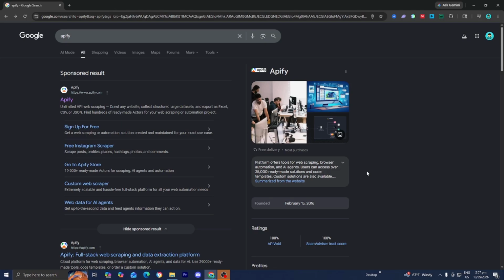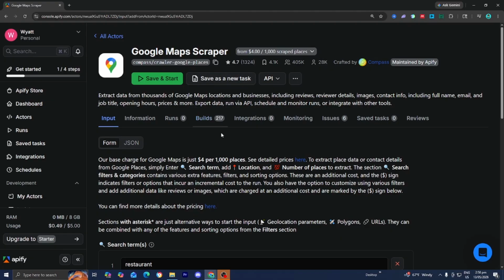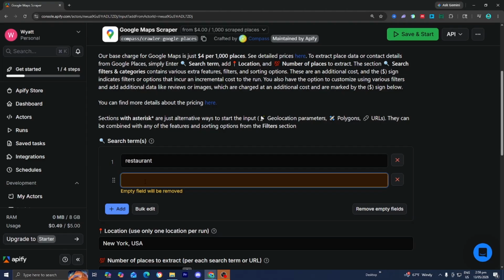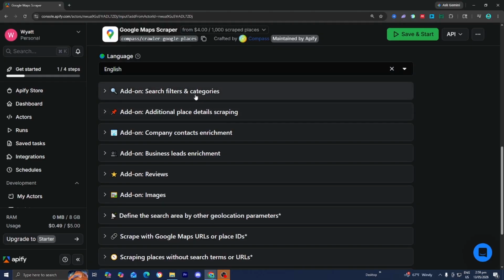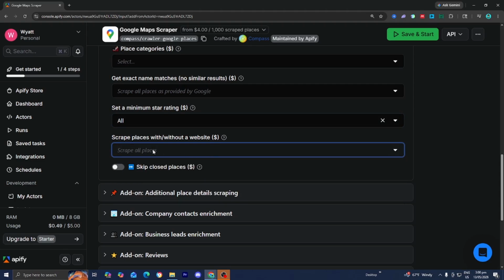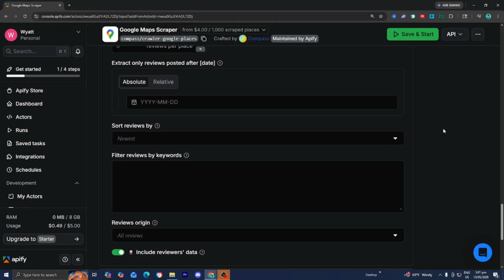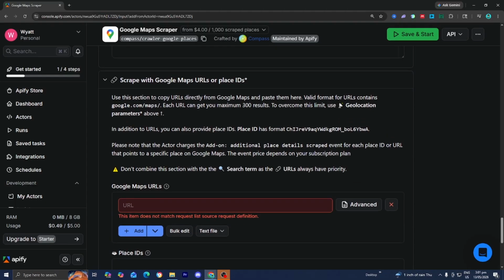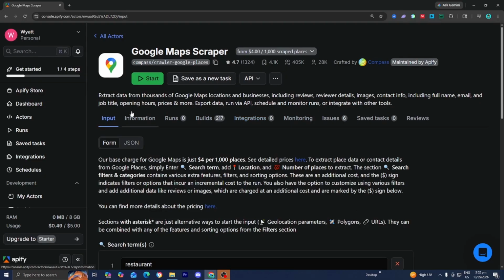How To Use Apify Google Maps Scraper! - Tutorial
In this video, I'm showing you exactly how to use the Apify Google Maps Scraper in 2026! Whether you want to extract business listings, collect contact information, scrape reviews and ratings, gather location data, or pull any other type of Google Maps data for lead generation, market research, competitor analysis, or business intelligence purposes, this step-by-step tutorial walks you through everything you need to know to use the Apify Google Maps Scraper fast and easy in 2026!